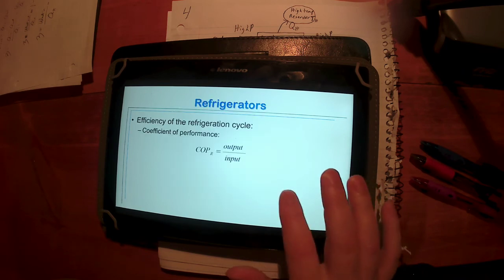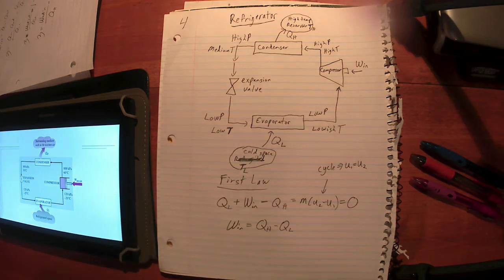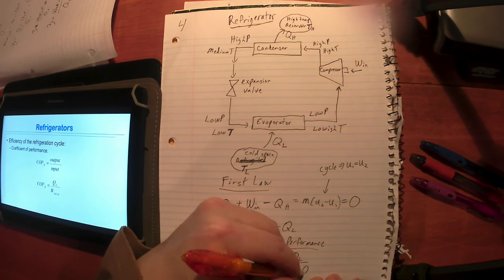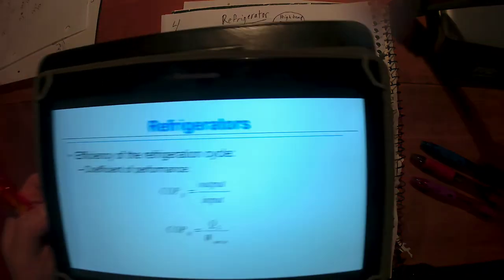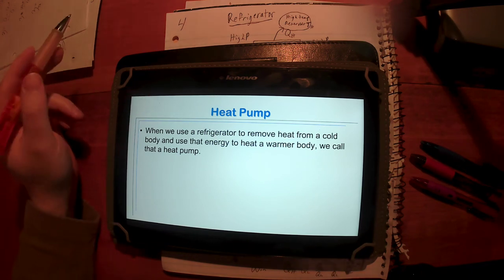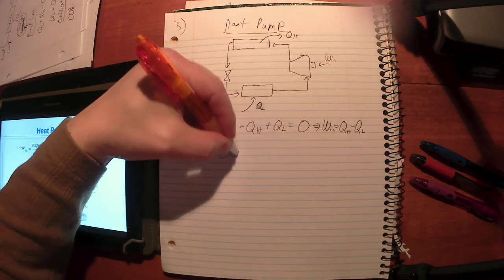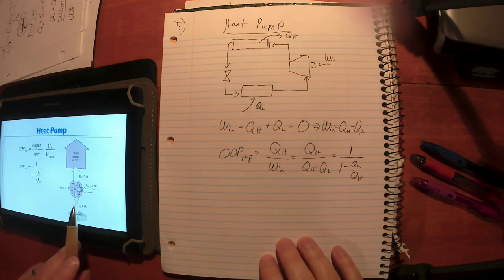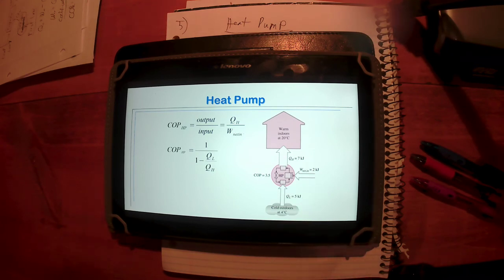Thermodynamics Lecture 16 part 5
Introduction to the Second Law of Thermodynamics. Heat Engines, Refrigerators, and Heat Pumps.